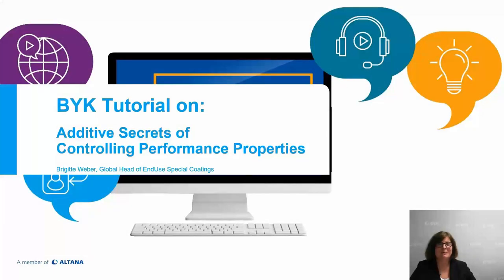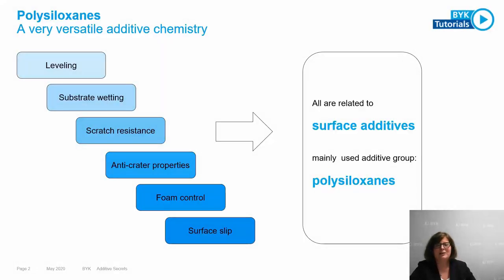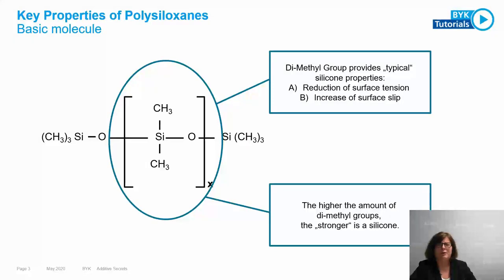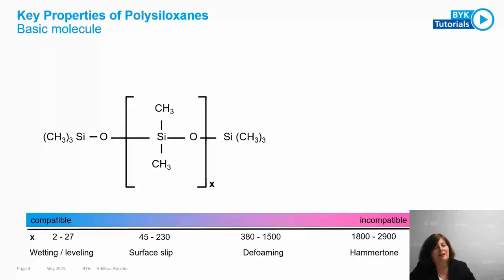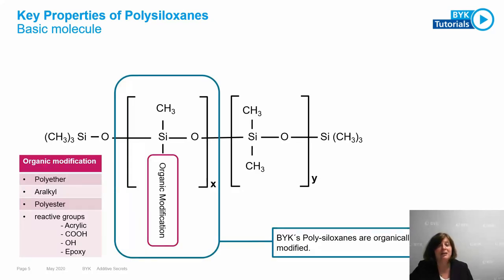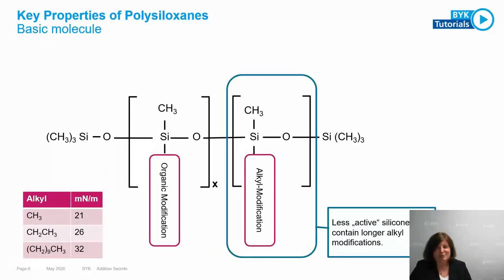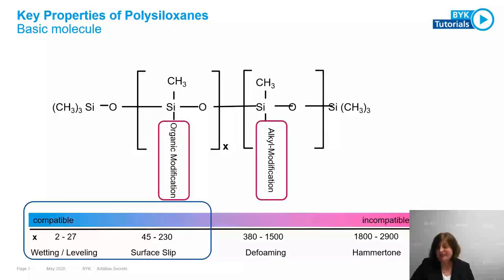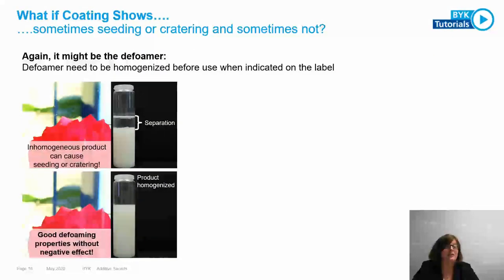BYK Lectures - Additive Secrets of Controlling Performance Properties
The production of high quality industrial coatings requires formulators to combine different performance characteristics, which often place conflicting demands on the system in some way. In many cases, optimizing one property has a negative impact on another. This tutorial will focus on putting performance control in the hands of formulators by selecting and using the right additives - BYK additives.
With this BYK Lecture, say goodbye to the task of having to sacrifice one property in order to achieve another!

Die Herstellung hochwertiger industrieller Beschichtungen erfordert von den Formulierern unterschiedliche Leistungseigenschaften, die oft gegensätzliche Anforderungen an das System stellen, auf irgendeine Art und Weise zu verbinden. In vielen Fällen hat die Optimierung einer Eigenschaft negative Auswirkungen auf eine andere. Dieses Tutorial wird sich darauf konzentrieren, die Leistungskontrolle in die Hände der Formulierer zu legen, indem sie die richtigen Additive auswählen und verwenden.
Nehmen Sie mit dieser BYK Lecture Abschied von der Aufgabe, eine Eigenschaft opfern zu müssen, um eine andere zu erreichen!